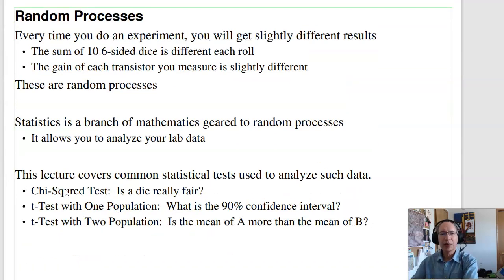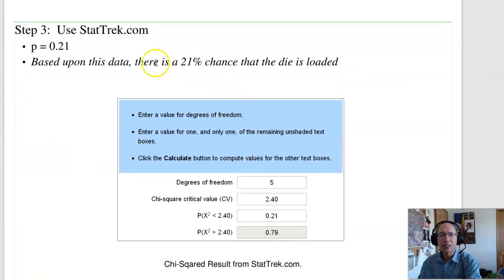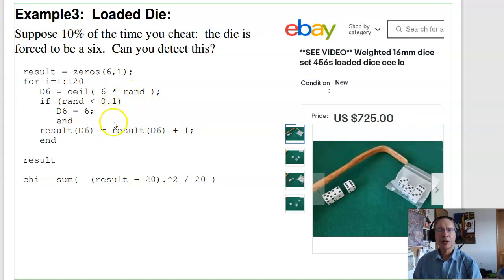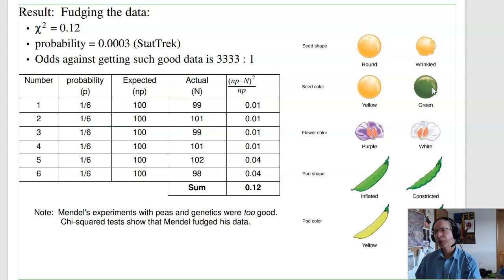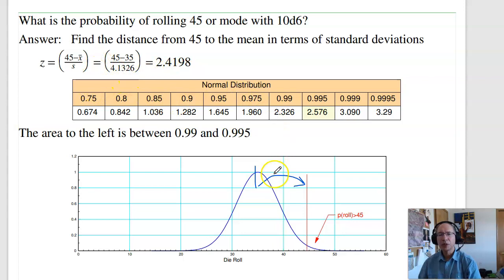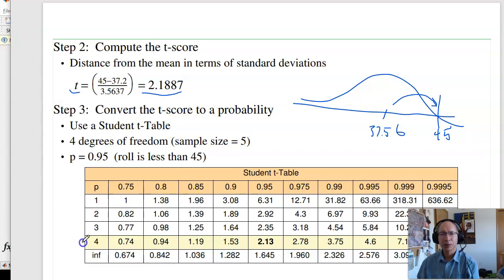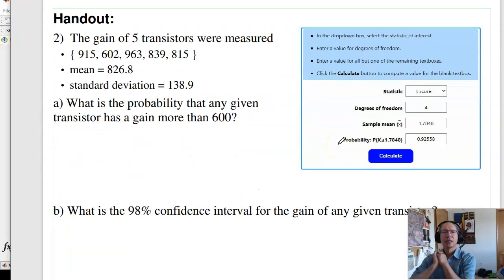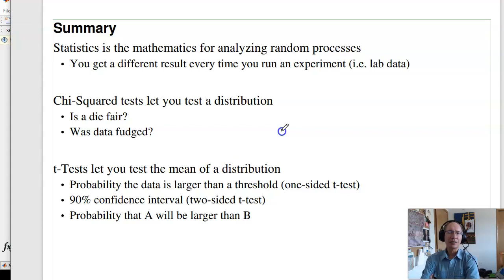ECE 111 17 Random Processes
Lecture #17 for ECE 111 Introduction to ECE.  (Chi-Squared Test, Student t-Test)  Please visit Bison Academy for corresponding YouTube playlist, lecture notes, homework sets, and solutions.